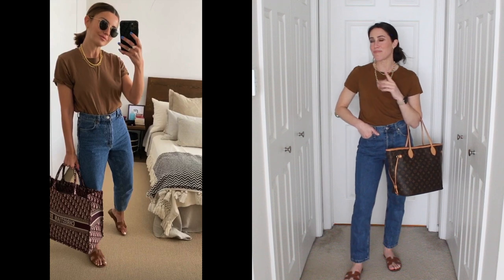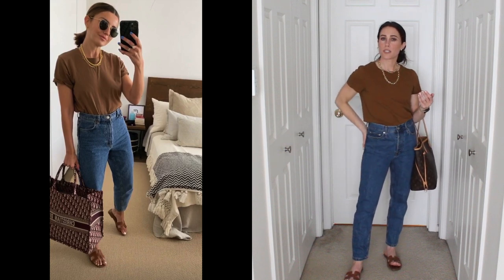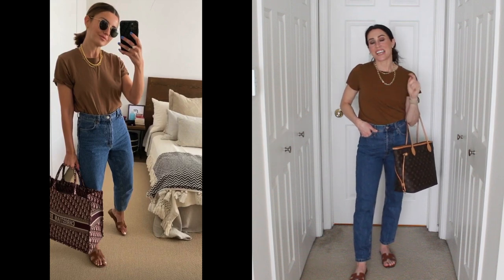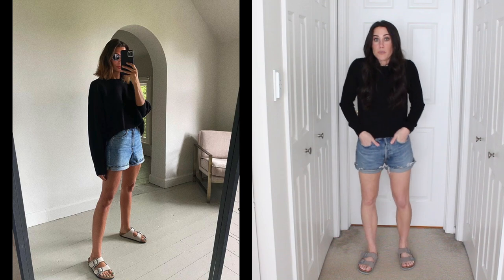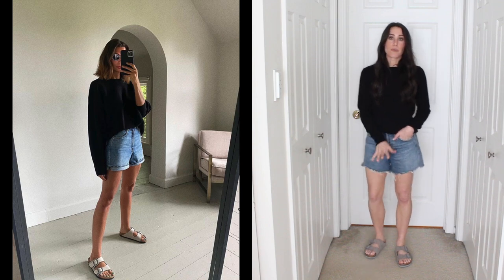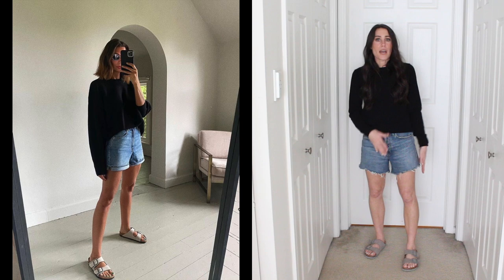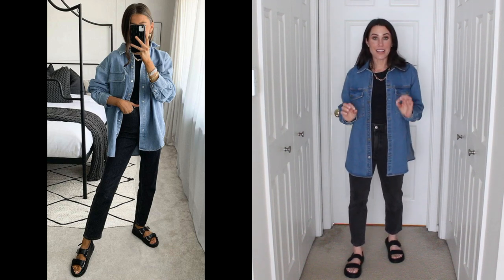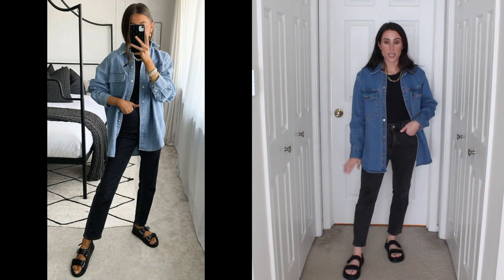Copying Pinterest Outfits ~ Perfect Basic Outfits For Spring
Outfit 1
Sandals (similar)

Outfit 3
Sandals (Similar)